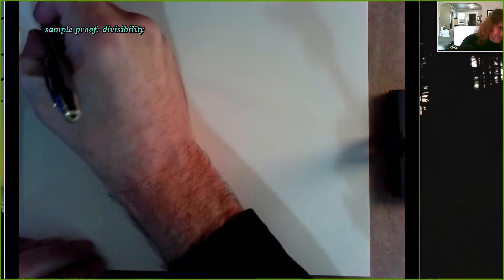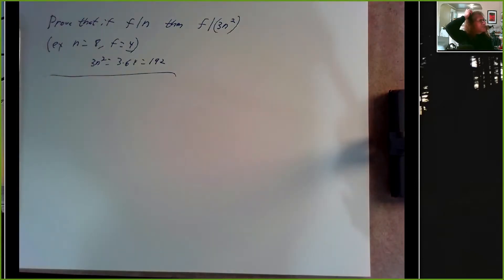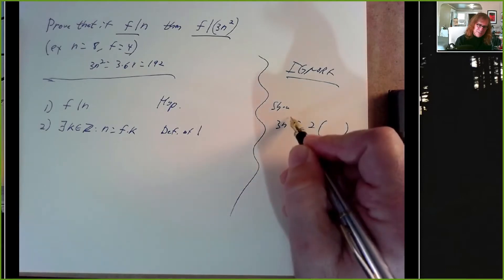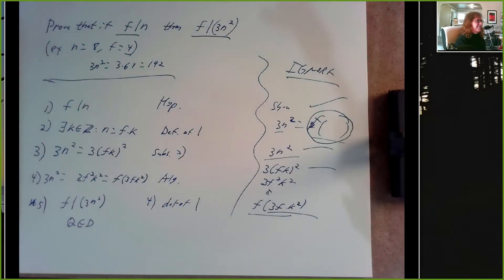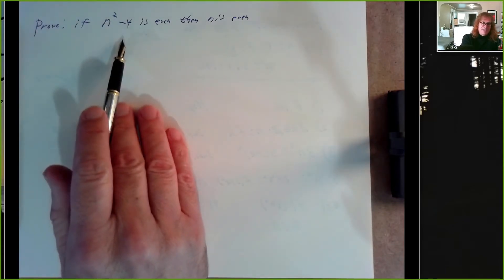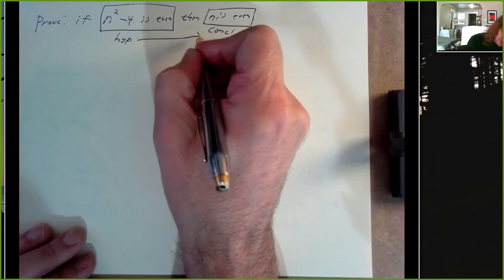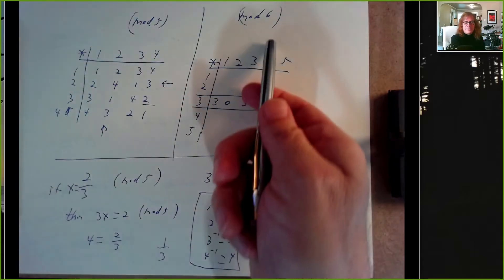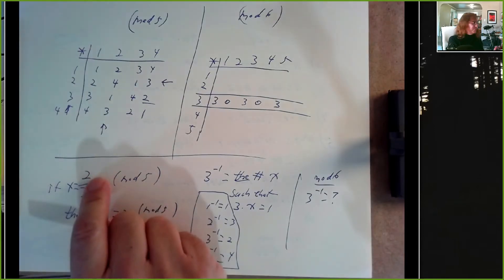CSE215 20201016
01:25 sample proof: divisibility
07:37 proof: even numbers
18:43 modular arithmetic
24:38 properties of moduklar arithmetic
27:08 modular exponentiation
40:59 primes
44:52 Fundamental Theorem of Arithmetic
47:54 testing primality
54:12 proof there are an infinite number of primes
1:06:57 Goldbach's Conjecture
1:09:29 number of primes